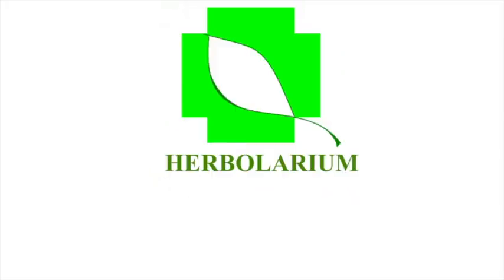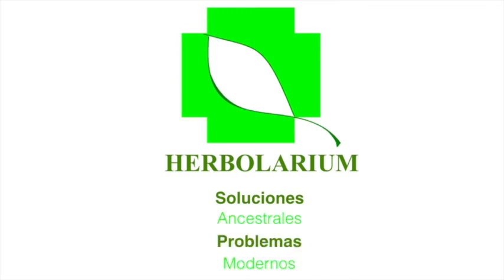La verdad sobre las distintas "variedades" de kratom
Cuántas variedades de kratom existen?, la respuesta es solo una. El profesor de la Universidad de Florida en Gainsville, quien ha estudiado el kratom por más de una década, nos cuenta que después de analizar diferentes muestras de variedades de kratom llegó a la conclusión que son todas lo mismo